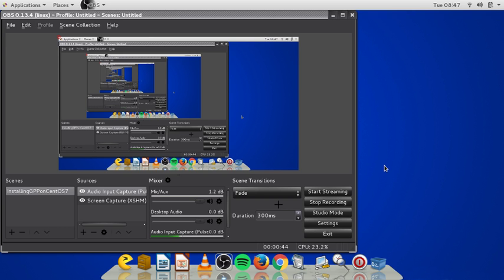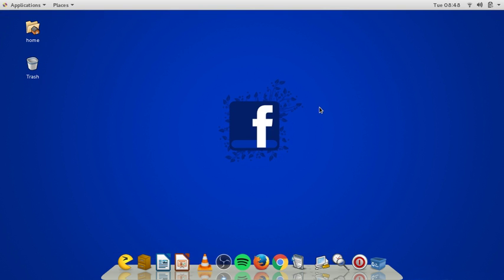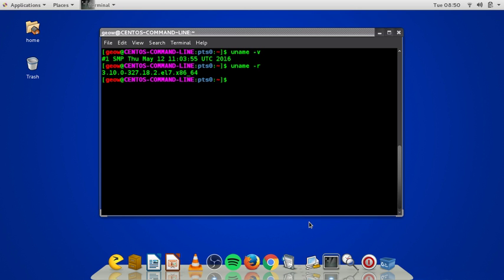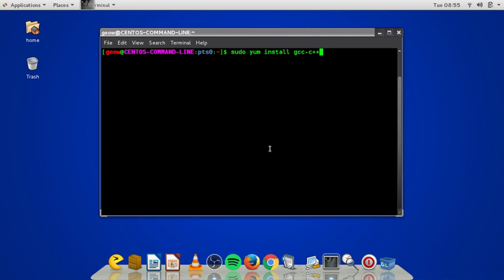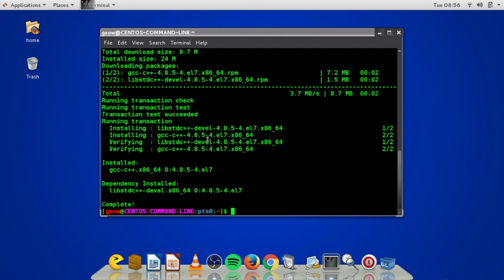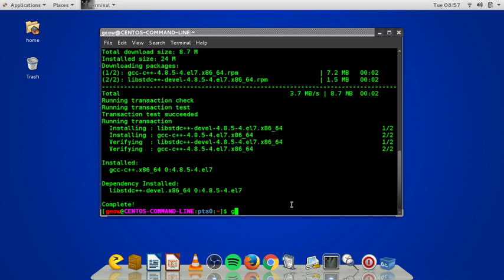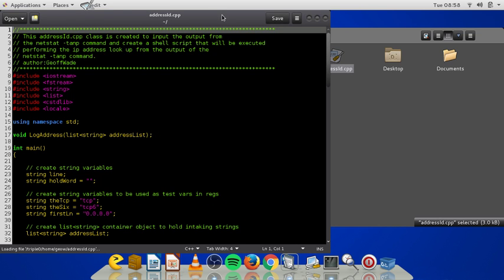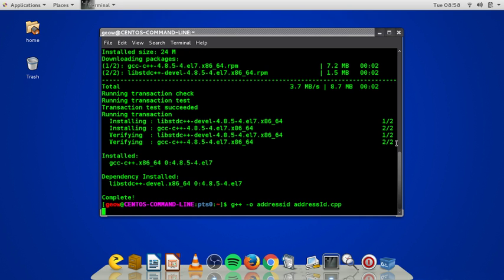InstallingGPPonCentOS7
How to install and use the GNU's C++ compiler (g++) on CentOS7, Amazon AMI Linux images, Oracle Linux Images, Fedora Linux (prior to dnf) images, Red Hat Linux images, and Open-Suse. NOTE: on Suse the yum command should be replaced with zypper, and on Fedora 22+ the dnf command should be used to manage software.